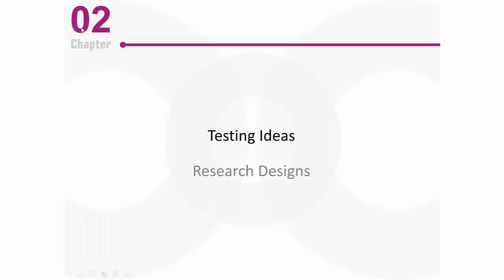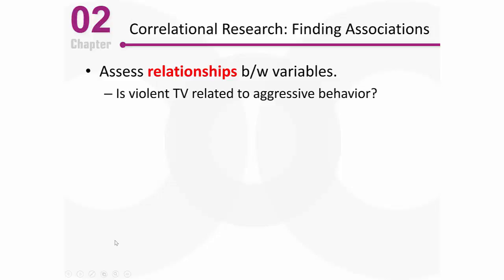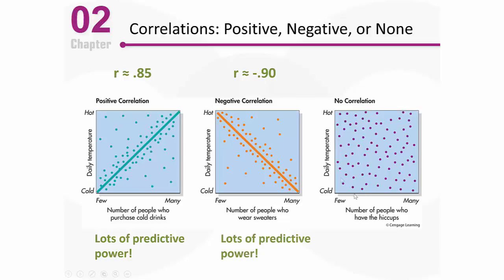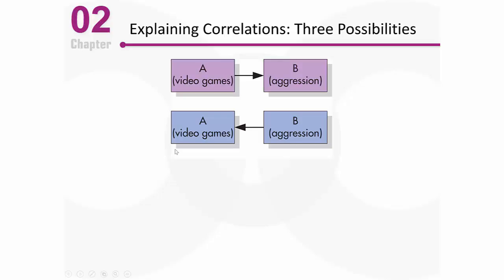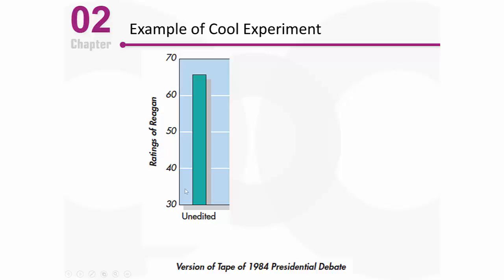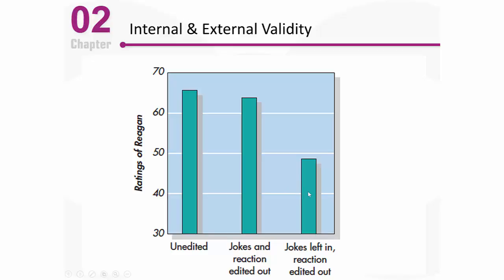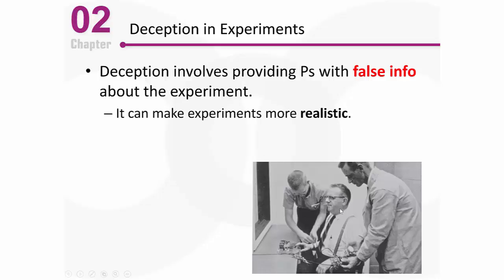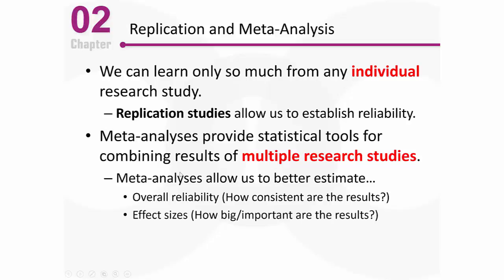PSY 2510 Social Psychology: Testing Research Ideas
This video discusses how social psychologists test research ideas using descriptive, correlational, and experimental research designs. Also covered are topics including internal validity, external validity, deception, statistical significance, replication, and meta-analysis.